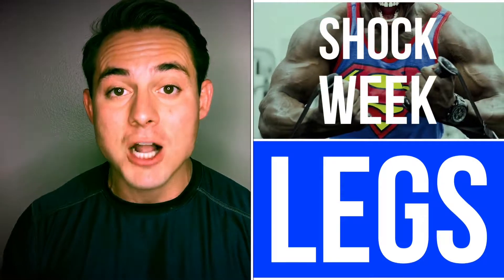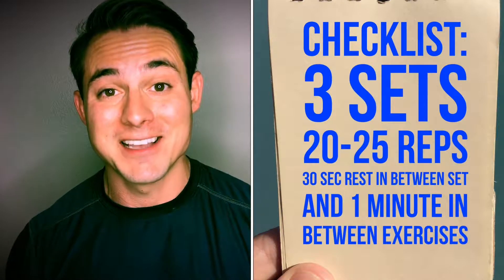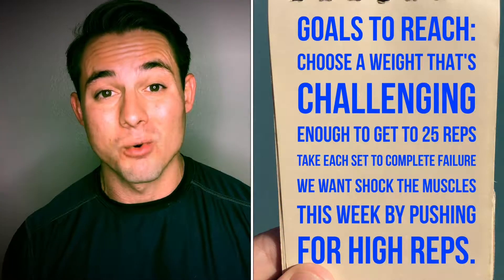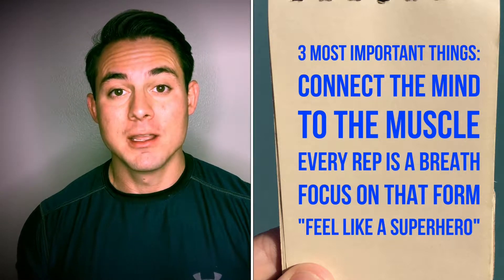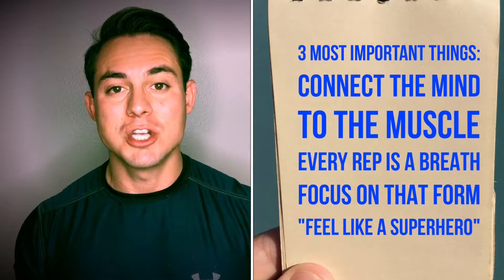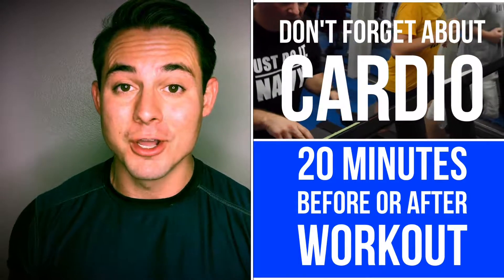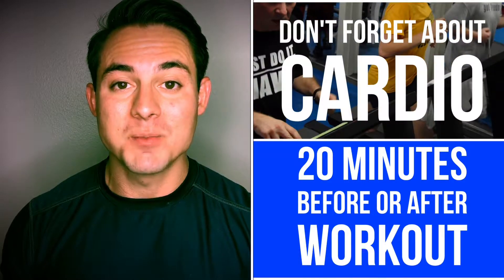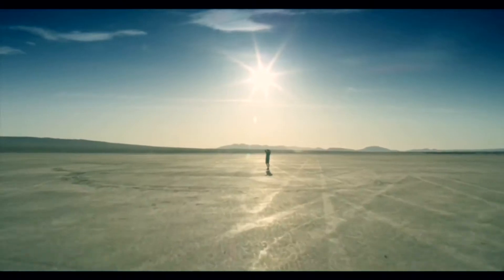Shock Week: Leg Day Training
Welcome to Shock Week it's Leg Day.
3 X 20-25
30 seconds of rest

Special thanks to our featured trainers, check them out next time you're exploring the world through fitness.